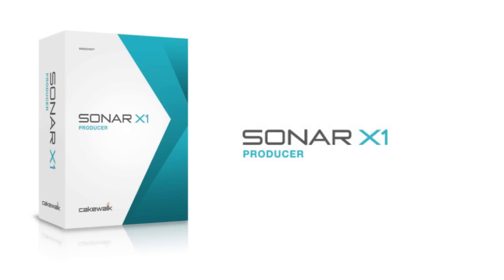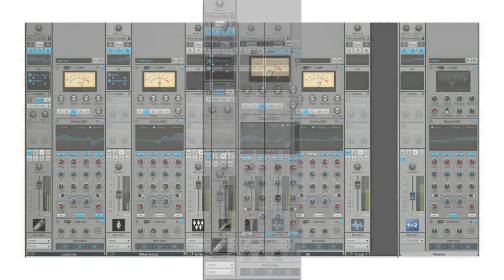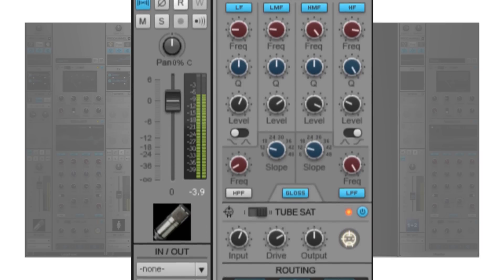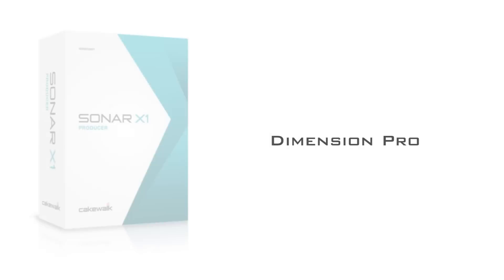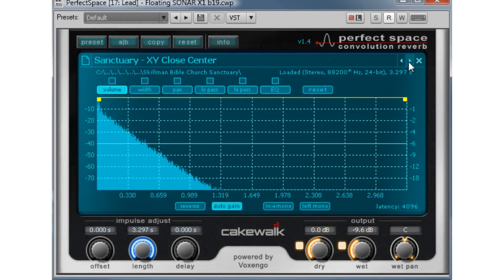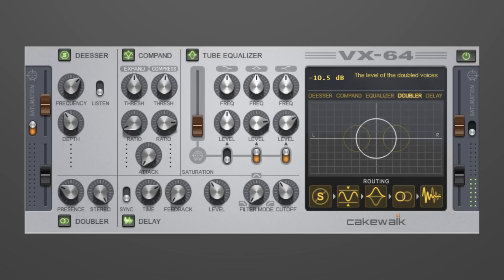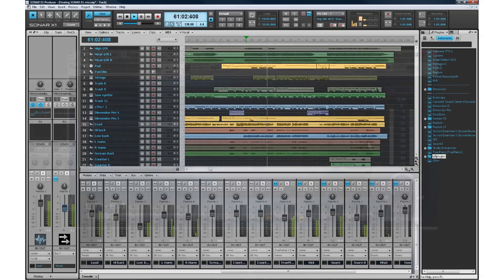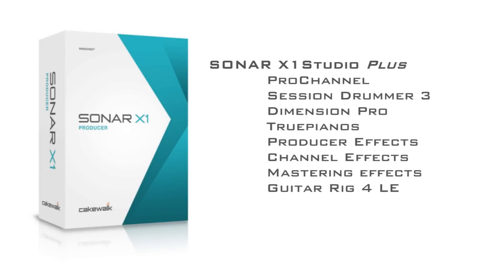SONAR X1 Producer Overview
SONAR X1 Producer has all the professional tools you need to complete a project from start to finish. SONAR X1 Studio includes all the features of SONAR X1 Essential and Studio plus:

"Pro Channel
Session Drummer 3
Dimension Pro
TruePianos
Producer Effects
Channel Effects
Mastering effects"